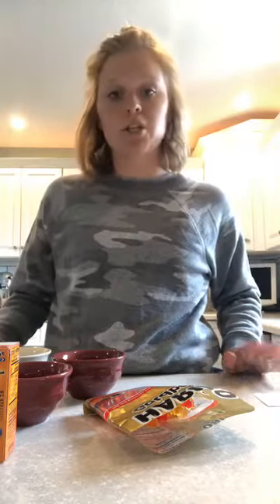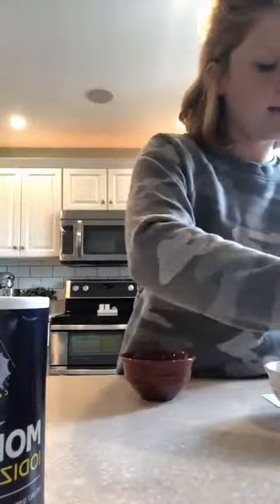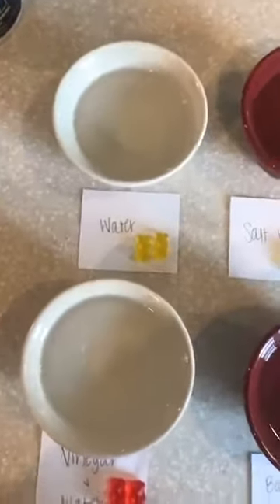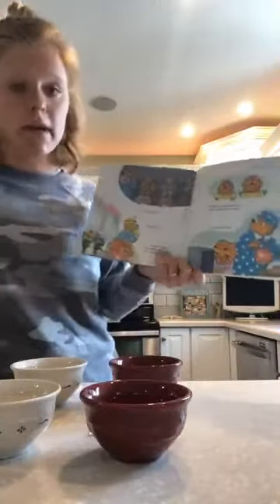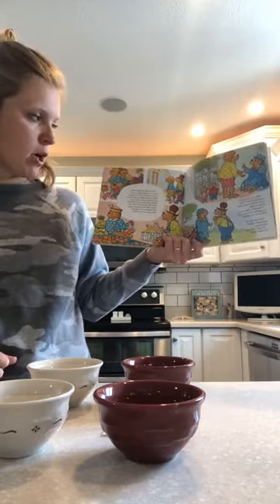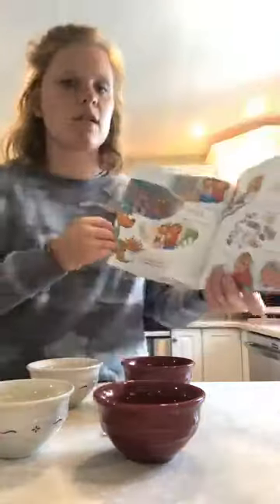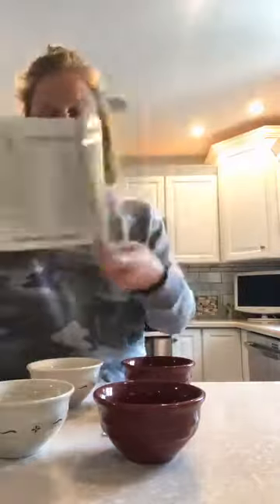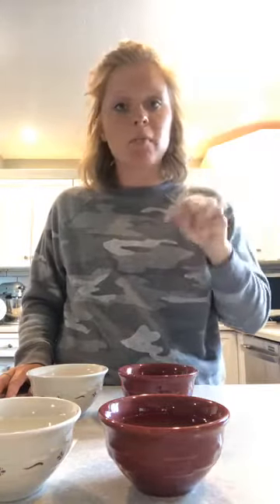Gummy Bear Grow Science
Let’s watch these bears grow and read a story to go with it! 🐻